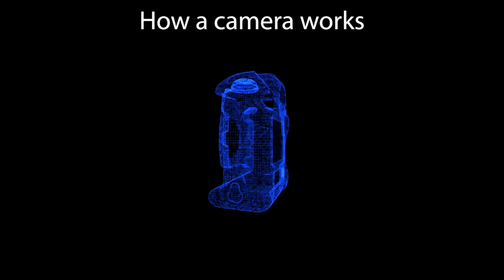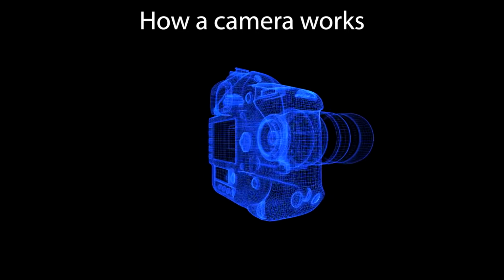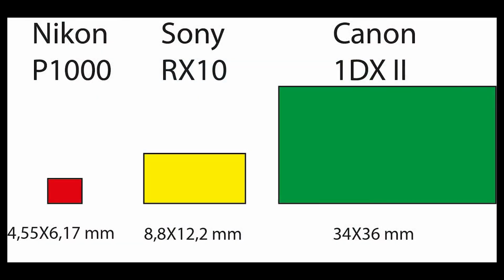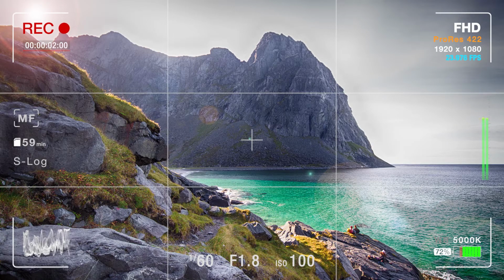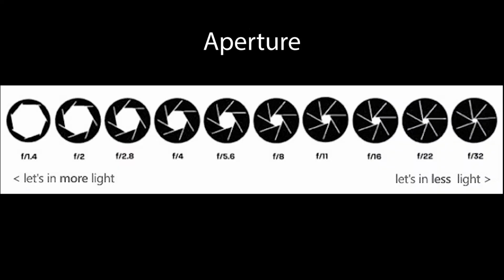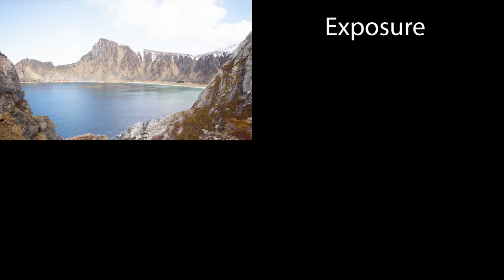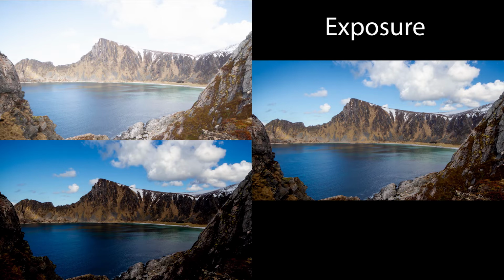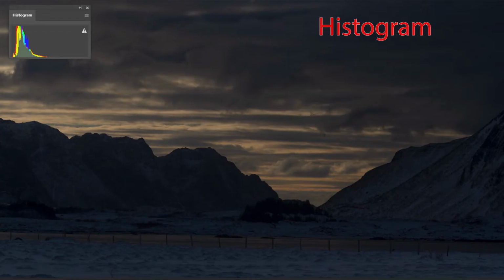Photography and filmmaking, part 2!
In this part, I address the basic functions of the camera. Lights, apertures and shutter speeds and some other.

How many there are depends on you watching. It will evolve based on your wishes.

The idea with it is that it should be of use to anyone who wants to shoot or film. Regardless of whether you use your smart phone or an expensive camera.

I will also discuss how you can film or photograph images to show what form the earth has or other typical topics within flat erth and debunk.

In the next video I will cover examples from various youtubers. Both good and bad examples.

What content would you like to see in upcoming episodes?

Photography and filmmaking, part 1!

Copyright
Photos, videos, graphics and editing: Arctic Reflections